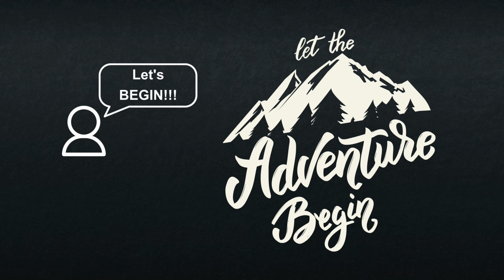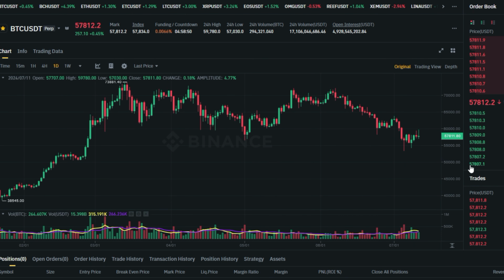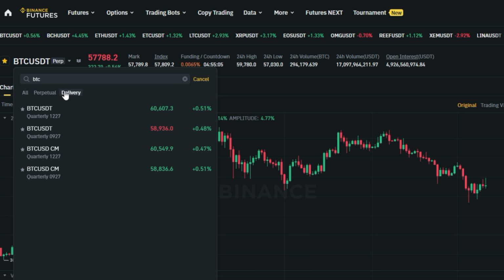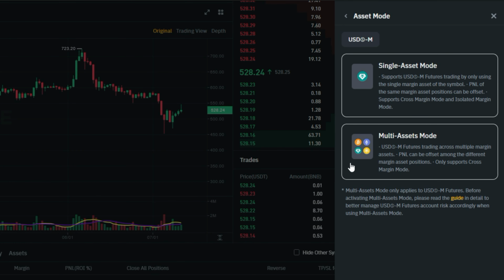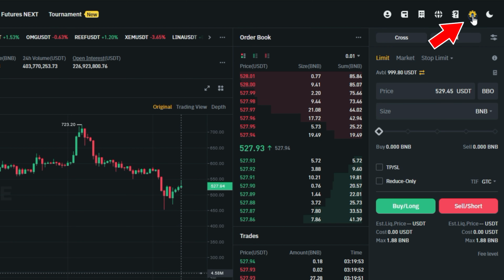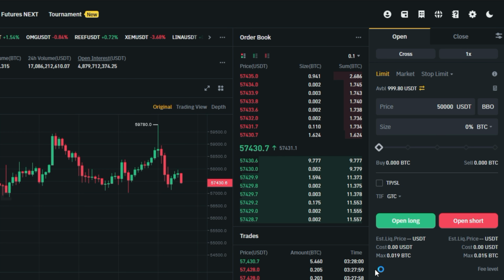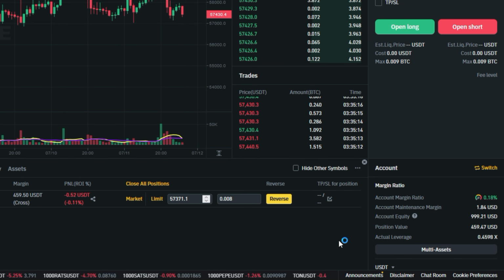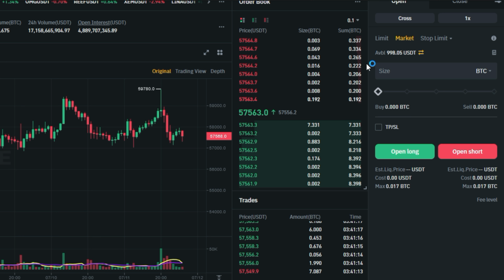How to trade in Binance Futures for beginners | BITCOIN FUTURES TRADING TUTORIAL 2025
Learn how to trade the crypto futures for a living. Binance futures trading and futures trading on binance tutorial for complete beginners.

FULL COURSE: ADVANCED BINANCE HEDGE TRADING STRATEGY-Cryptocurrency Futures Trading With Zero Liquidation

THE COMPLETE CRYPTOCURRENCY DAY TRADING TECHNICAL ANALYSIS COURSE FOR BEGINNERS